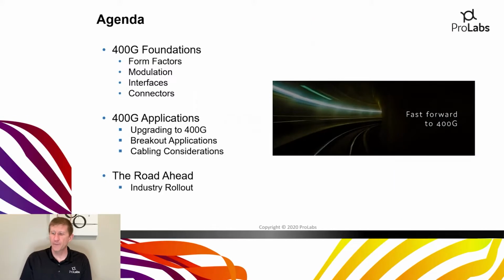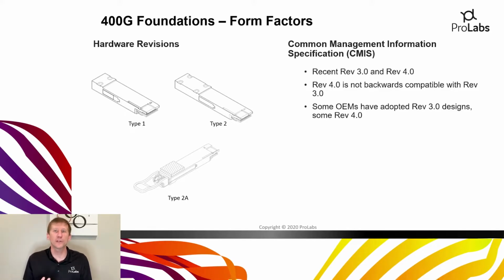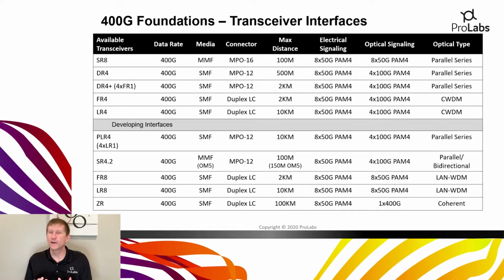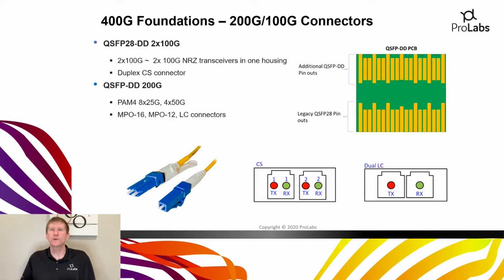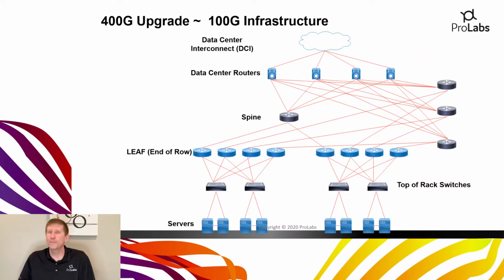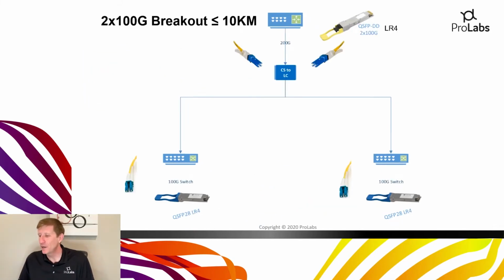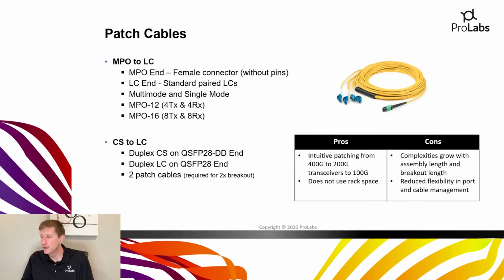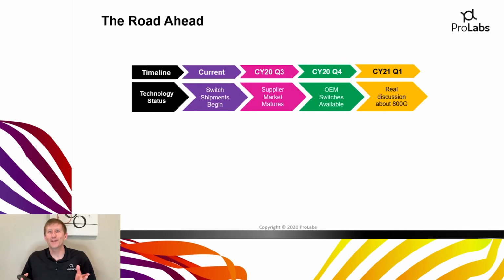Prolabs 400G Architecture Overview